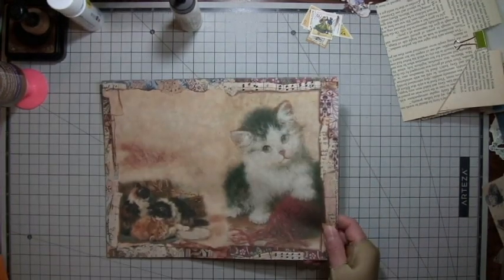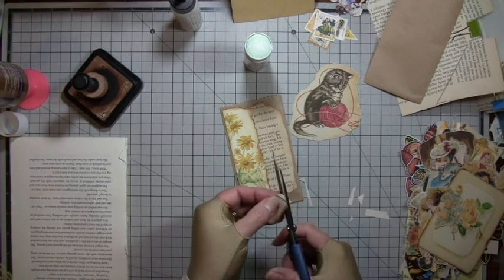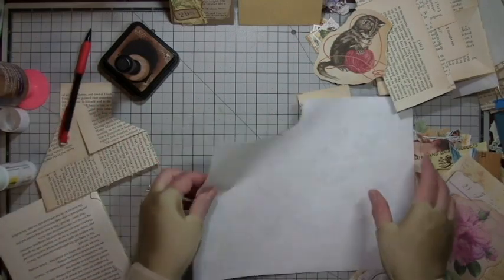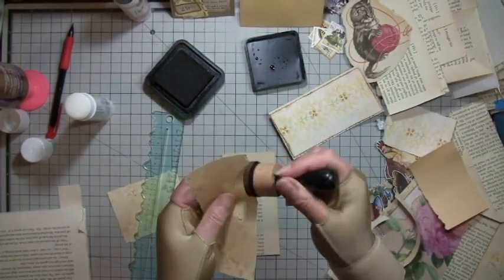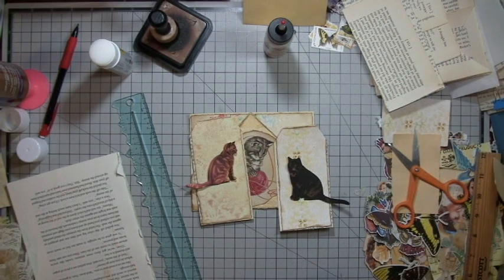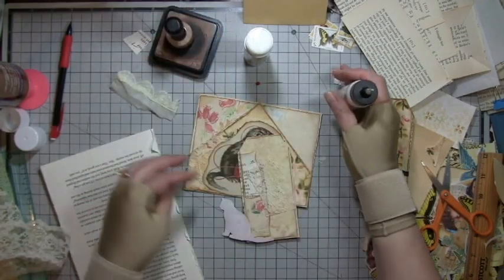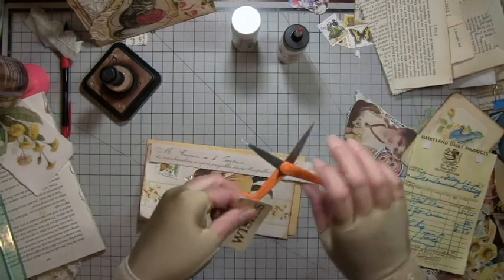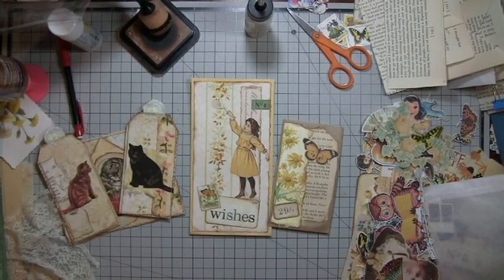60 Minute Color Challenge YELLOW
In this video I will be showing my latest digi Cats Meow and I will be continuing the 60 min color challenge with YELLOW. In the 60 min color challenge I use the chosen color to make as many pieces of ephemera as I can in one hour. You may use other colors with that weeks chosen color but the chosen color needs to be the centerpiece of each item.

Taylor Made Journals #3 Grungy Wallpaper:

Glue Stick:
Tear Ruler:
Purple Ribbon:
Manila Paper: